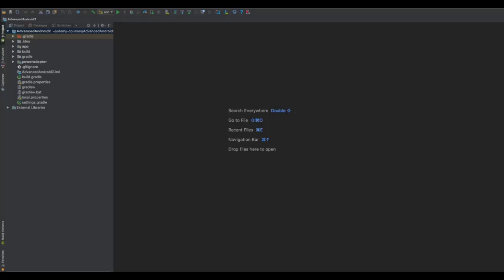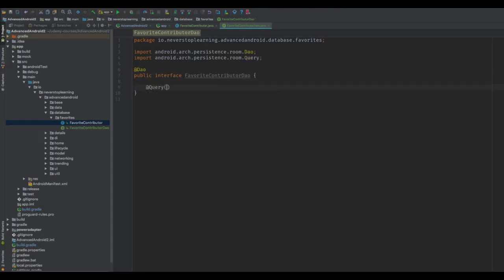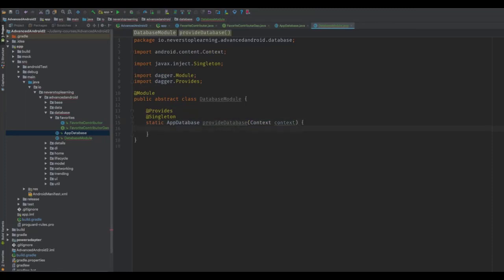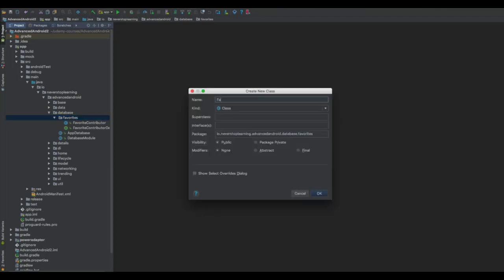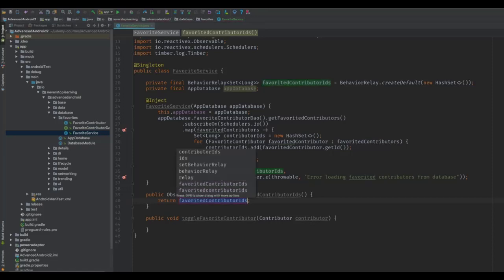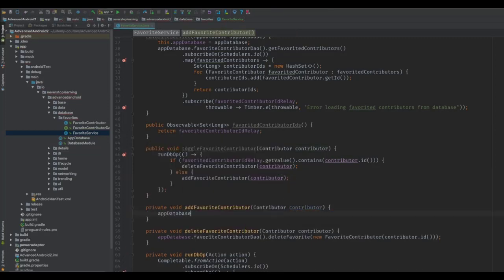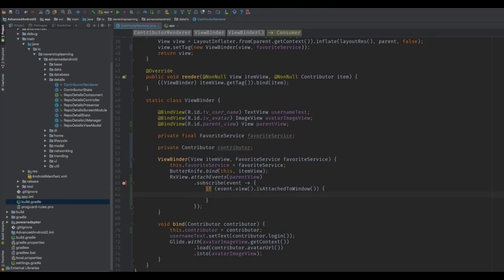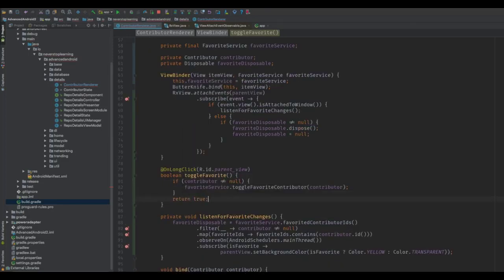Android Dagger 2 and Database Integration with Room (2024)!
Are you looking to enhance your Android development skills in 2024? In this tutorial, we delve into the integration of Android Dagger 2 for dependency injection alongside Room for database management. Follow along as we guide you step by step on how to add Room Database to your project seamlessly. Whether you are a beginner or looking to level up your coding game, this video is tailored for you. Let's dive into the world of Android architecture components and streamline your app development process efficiently. Whether you are into Kotlin or Flutter, this tutorial has got you covered. Embrace the MVVM architecture and learn the fundamentals of Android UI design. Let's build something amazing together in Android Studio!

00:00 Adding Room Database to our Project
05:52 Creating the FavoriteService
12:01 Showing Database Changes in the UI